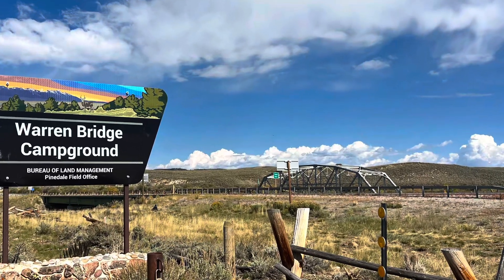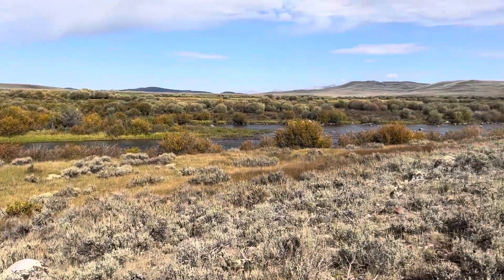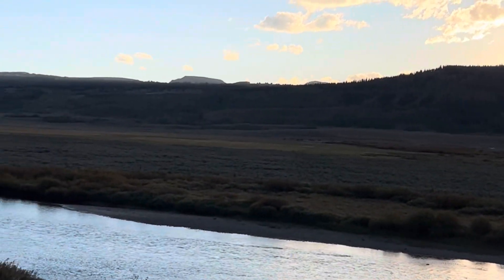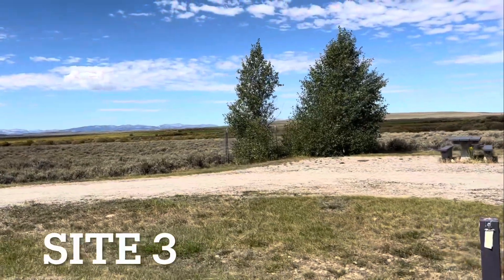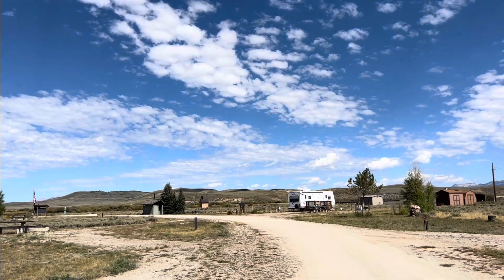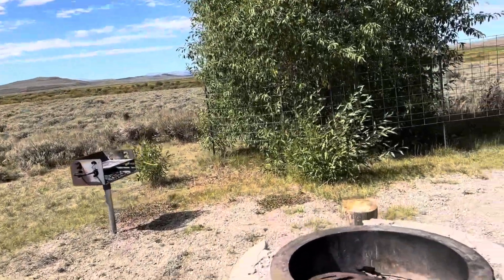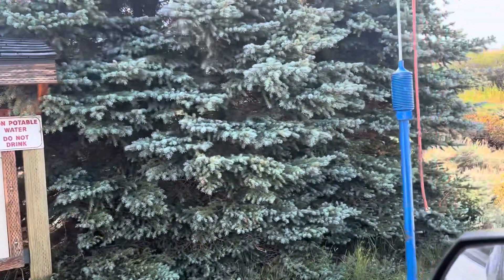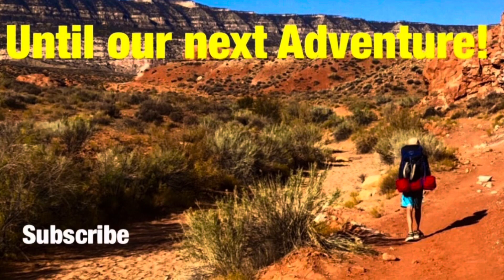Warren Bridge BLM Campground Review Wyoming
Warren Bridge Campground Review that is situated near Pinedale Wyoming on BLM land.  The south side of the highway there is 16 pay sites with vault toilets and water.  The north side of the highway is free BLM camping.  These campgrounds are located next to the green river which is visited by those interested in fishing.  We used this campground as a base camp to avoid driving the dirt road up to the Green River Lakes area with our trailer in tow.  It makes a great basecamp if your fishing or want to hike the green river or Green River Lakes area of The Winds.